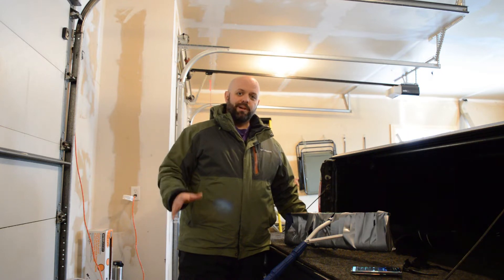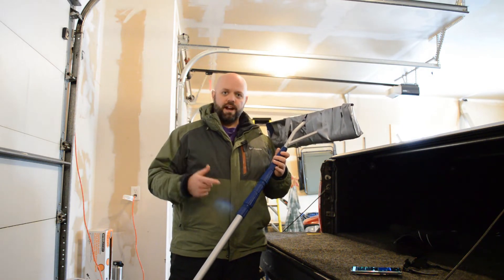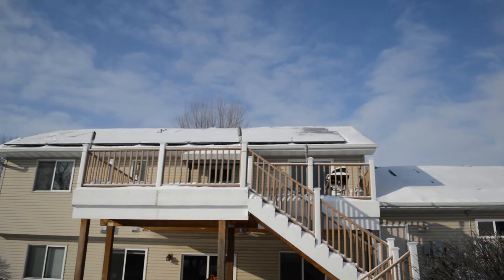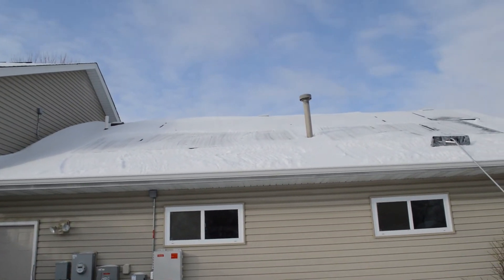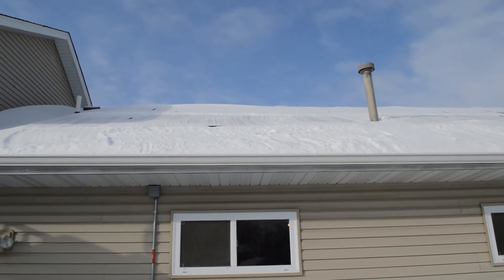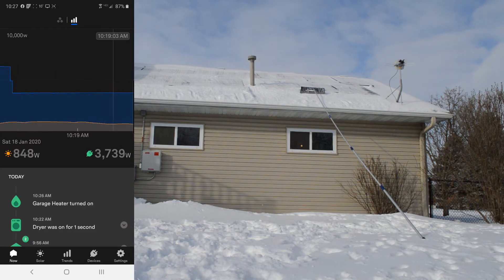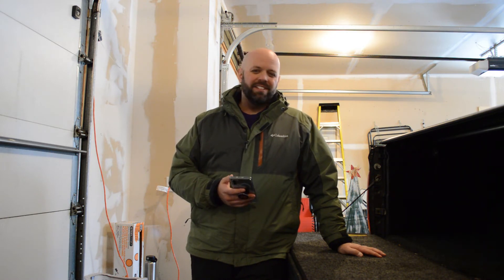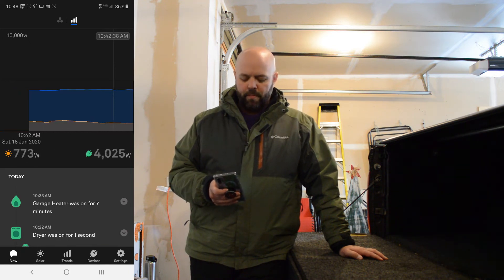How to Remove Snow from Solar Panels with a Roof Rake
Solar panels are amazing! They produce electricity, reduce your alliance on the power grid, and are a terrific way to "go green." Unfortunately, in the Minnesota winters, they can get covered up under several inches of snow. In this video I show you how I keep my panels (somewhat) cleared off so they can keep turning sunlight into money.

Sense Plus Solar (the electricity monitoring app I was using)

Ohuhu 21 foot adjustable roof rake

Self adhesive pipe insulation (for the edge of the rake)

Gorilla Tape to wrap the entire thing up

Heated gloves. An absolute must for cold weather